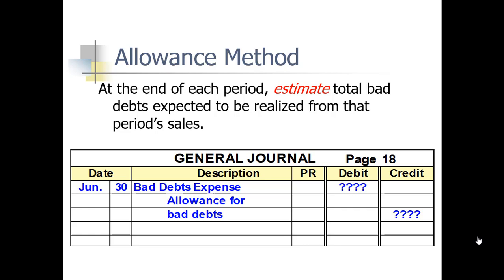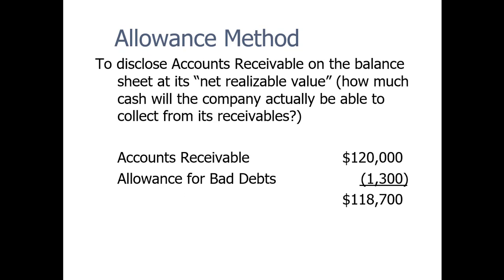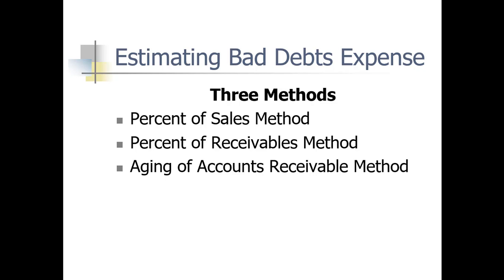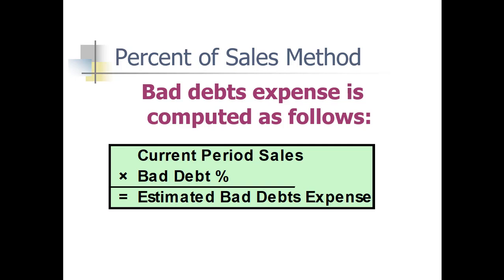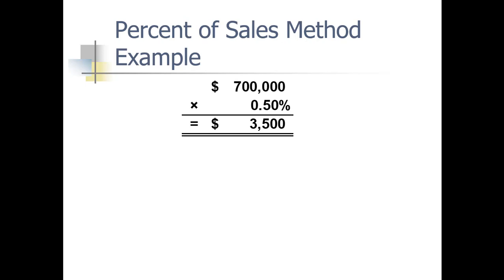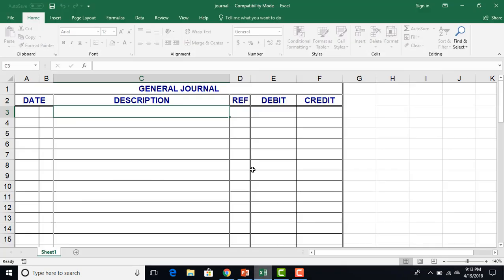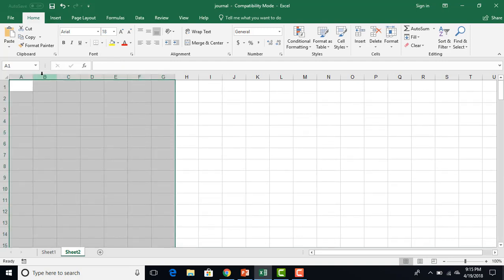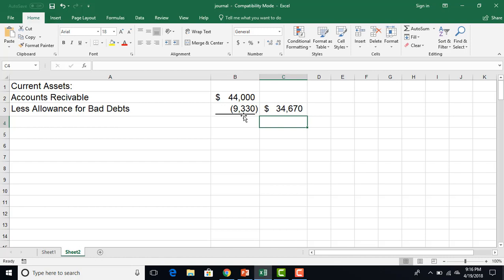Percent of Sales Method